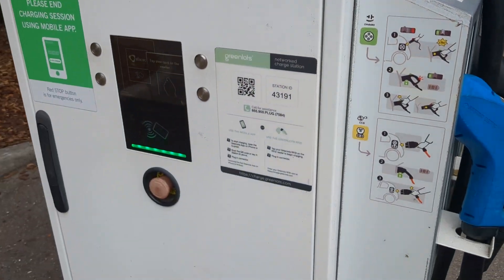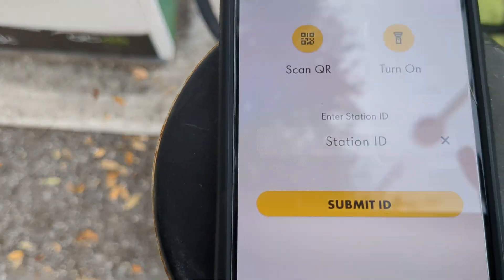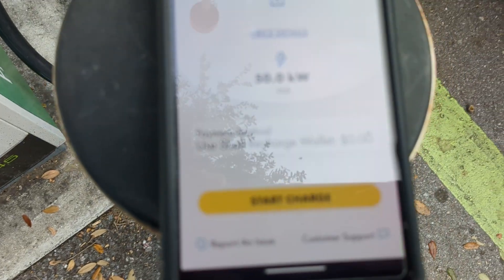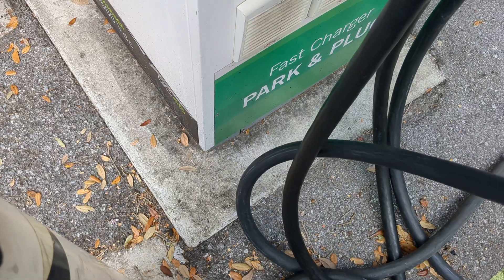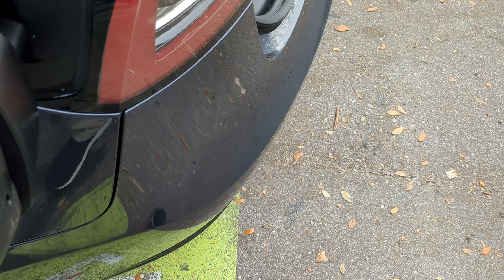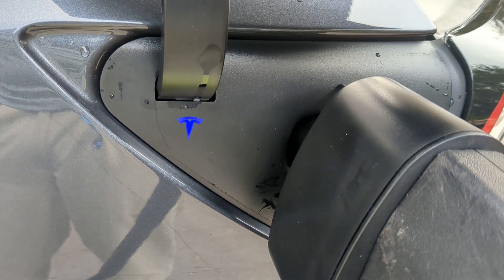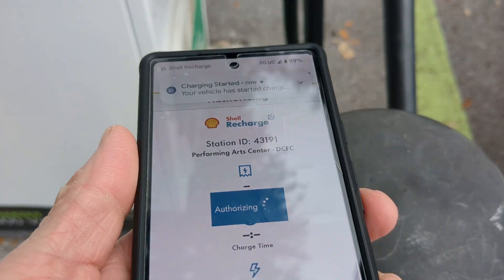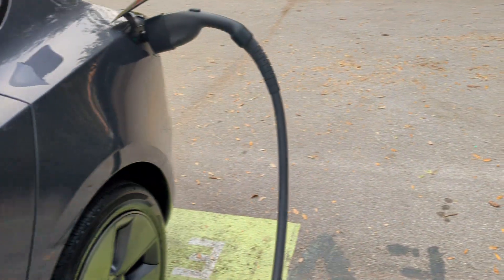How to charge your Tesla using a CCS adapter at Shell Recharge or Charge point location.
Short video on how to charge your Tesla with CCS adapter using the Shell Recharge app.
Please keep this in mind ;older Tesla's do not have CCS charging capabilities. Please refer to Tesla website for year and models that do..
0:00 Intro
0:19 scan QR code
1:00 attach adapter
1:45 good news